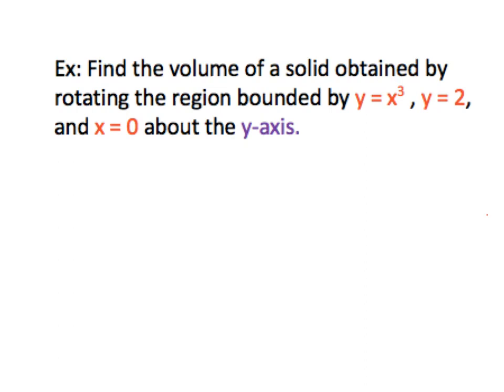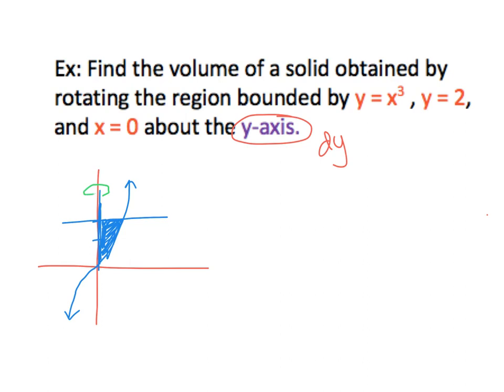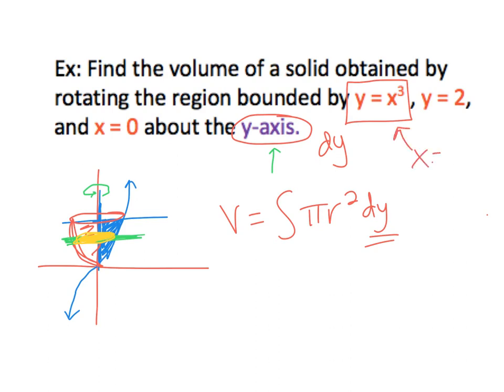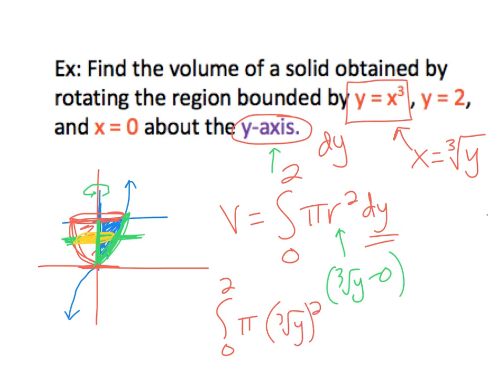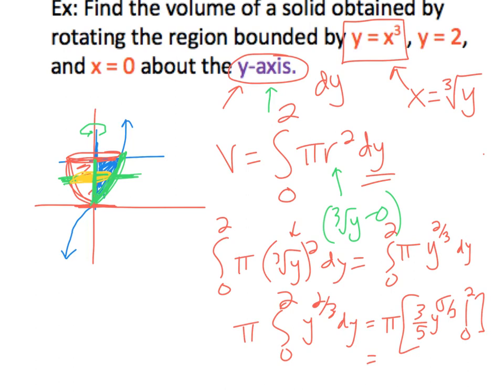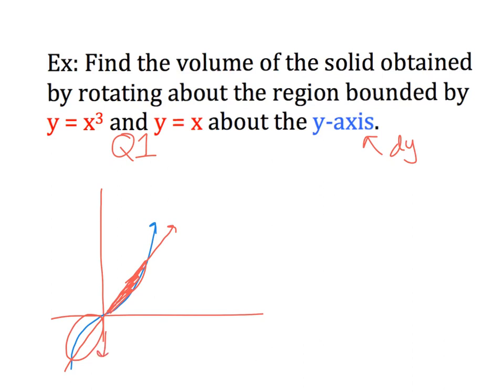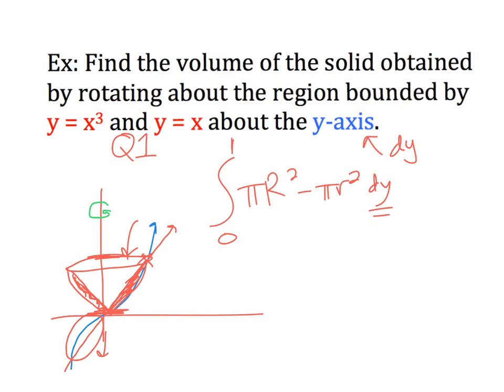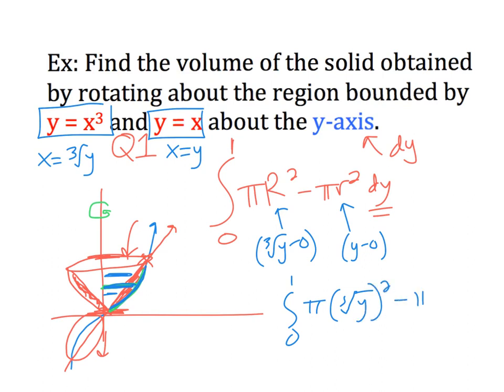Lesson 6.2 - y-axis